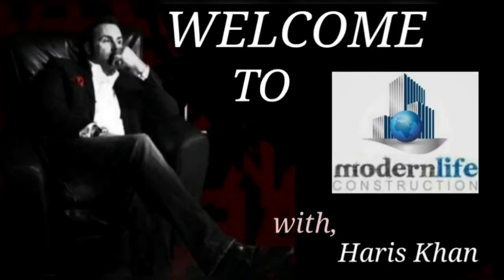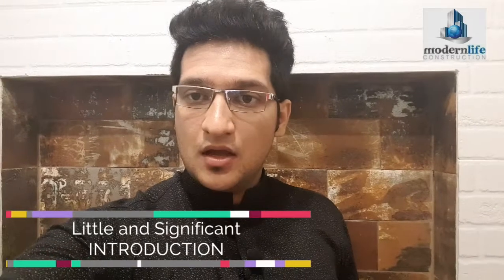Started Renovation of 38×43 Tripple story COMMERCIAL building. Part 1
Hi, This is Haris Khan,
The place which serve you
      Beyond your want.

   ■Short Details of this Commercial Project
     --Its Purpose is :Renovation Of Building"
We started first new COMMERCIAL project which will be very profitable and beneficial.
We will renovate this building (Interior & Exterior) into a brand new one. There will be
3 shops of (11×30) at Basement floor and 3 shops of (11×30) at ground floor, 2 luxury flats and 1 VIP office at 1st floor.

●Pictures Of this Model House.
●Instagram and Facebook username:
●My Officials Facebook Page
(Haris Khan-Entrepreneur)   :